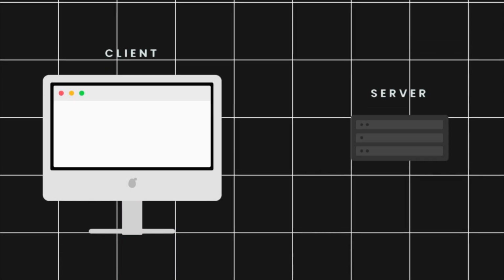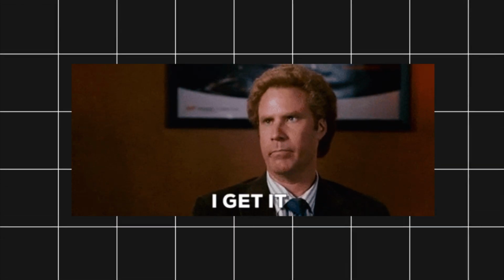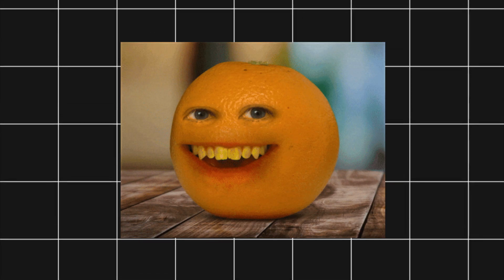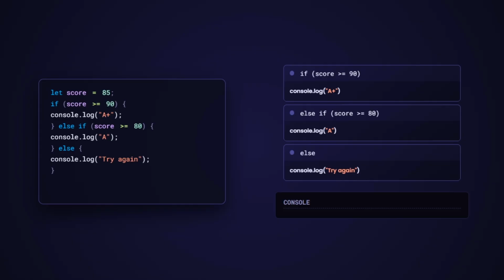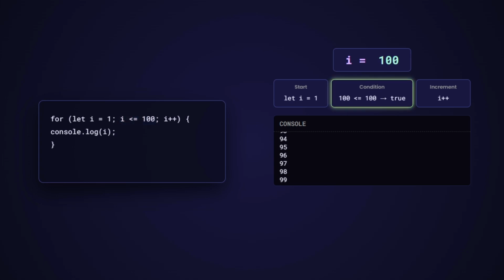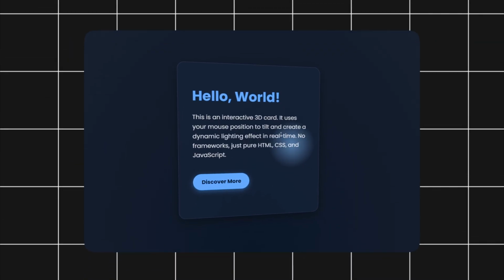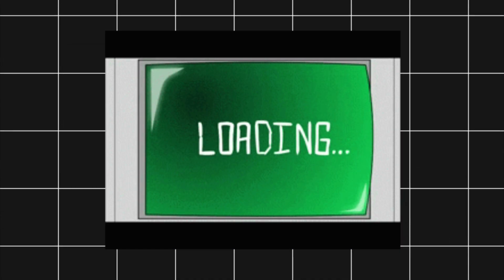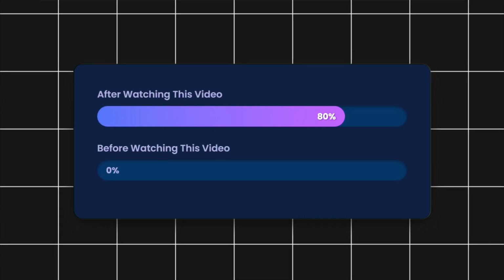JavaScript Basics Everyone Gets Wrong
In this tutorial, I break down the core JavaScript concepts that confused me for years. Instead of boring you with syntax rules to memorize, you'll learn exactly how variables store data, how functions act as reusable machines, and how to finally connect your logic to the screen using DOM manipulation.

This is the guide on JavaScript for beginners that focuses on understanding how the language works under the hood, so you can actually start building.

Timestamps:
00:00 - Why most people learn JS backward
00:30 - What is JavaScript really?
00:46 - Variables (Data Types)
01:32 - Functions (Inputs & Returns)
02:35 - Conditionals & Logic
03:01 - Loops
03:55 - Async/Await & Fetching Data
04:15 - DOM Manipulation
04:38 - Event Listeners
05:08 - Putting It All Together (Building a Real App)
05:50 - How to Practice & Build